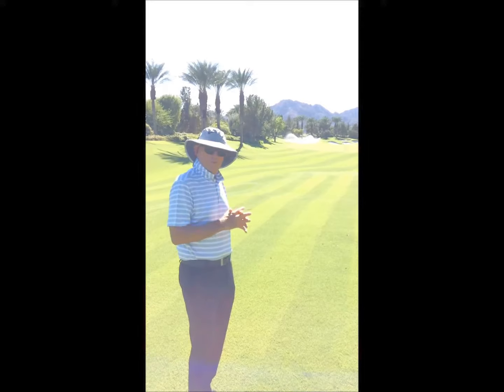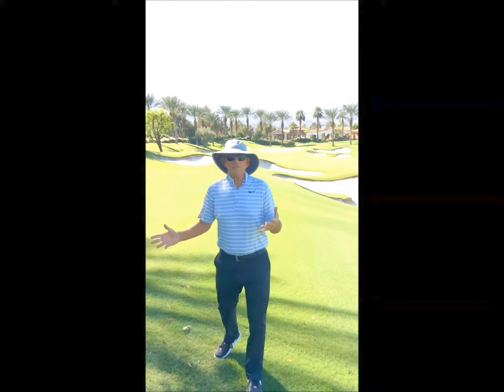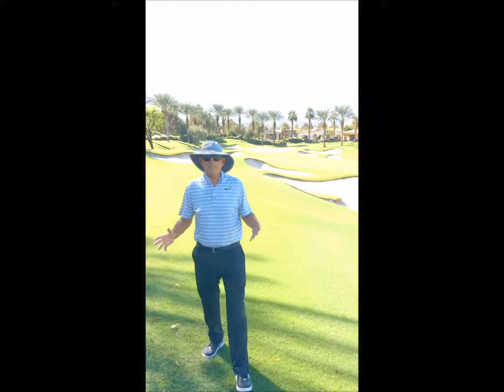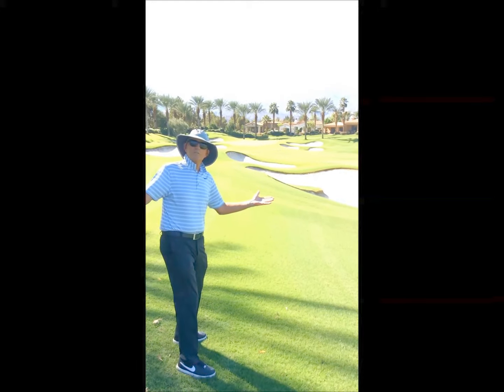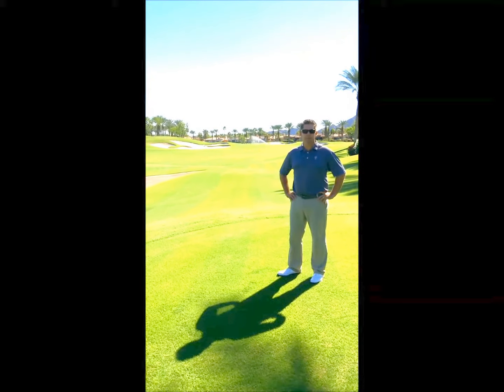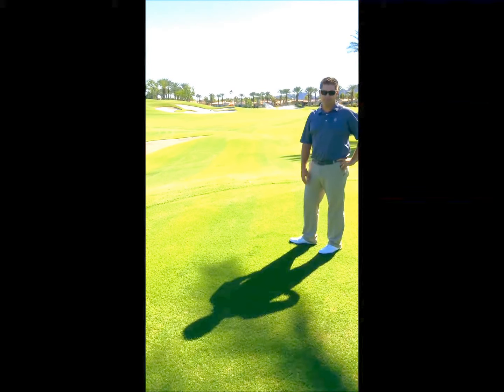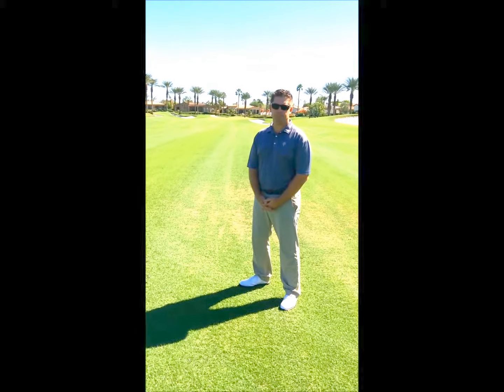Toscana South Course Management with Bill Harmon